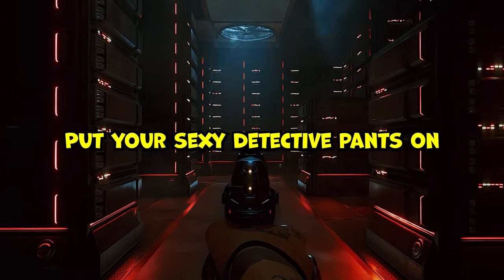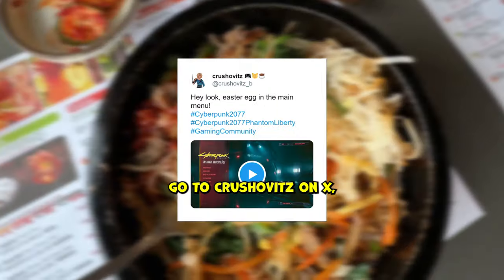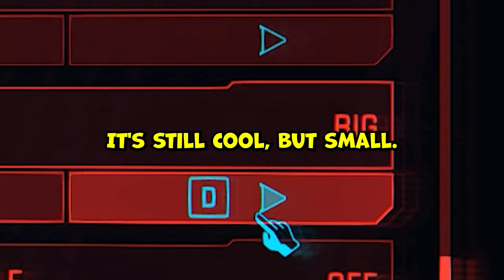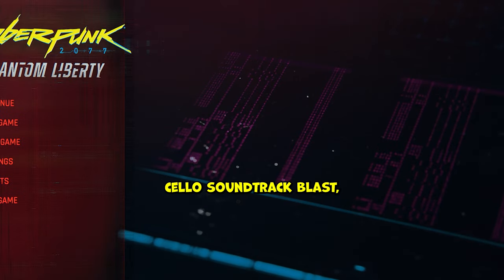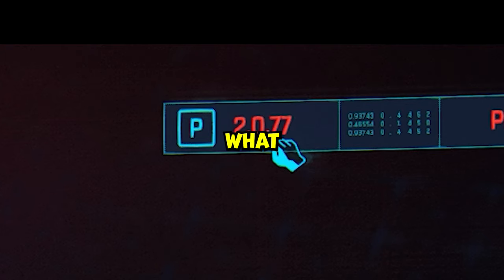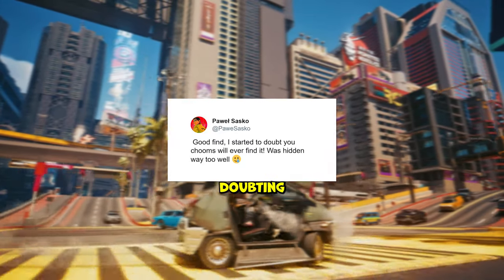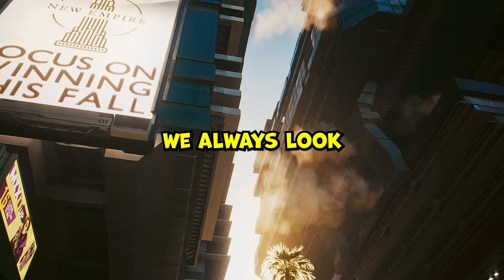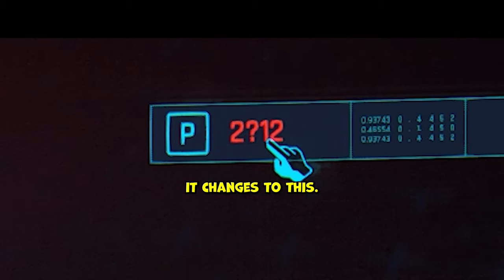A New Cyberpunk Menu Secret Has Been Found | Cyberpunk 2077 Secrets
Shout-out to the choom for finding this secret in the menu. How long has this been here? And who even thinks of finding it?! 🫨🫨